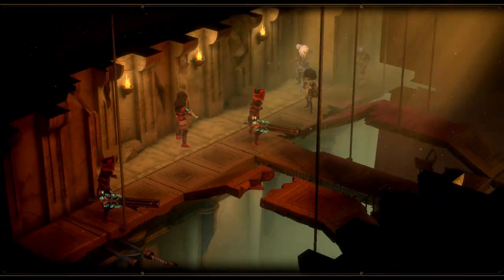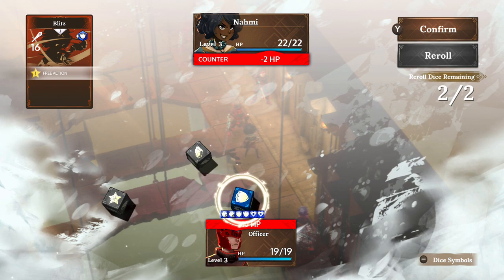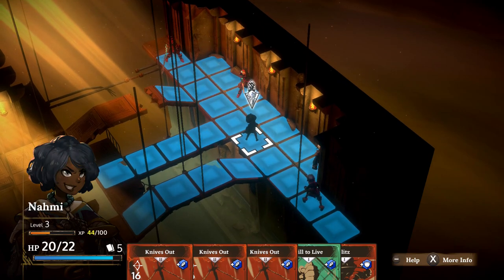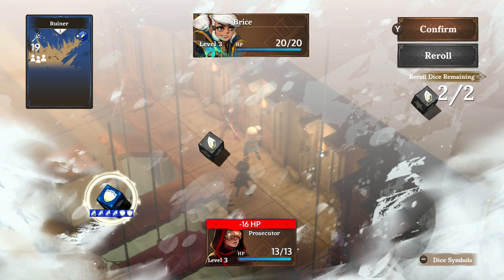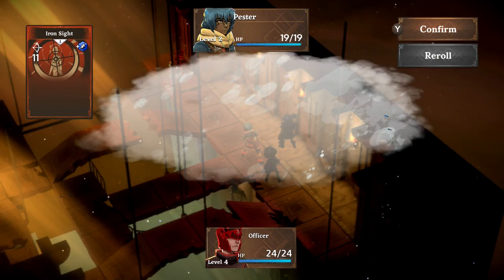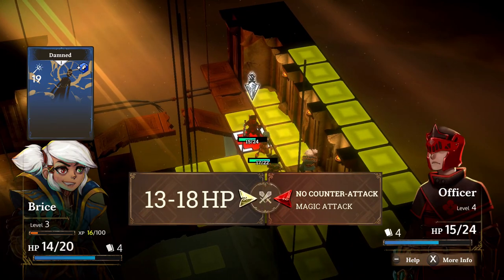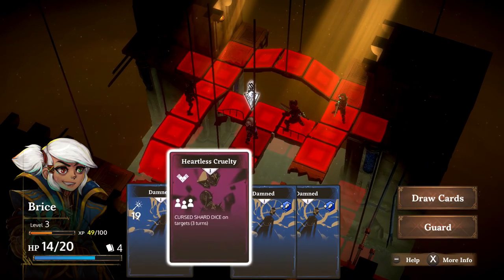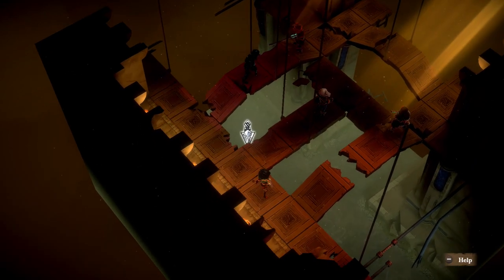Children of Zodiarcs - Live Play & Chat on the Nintendo Switch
We play live and chat about the game.
- Callum & Coach

Combat Cards
Each of your party members’ attacks & abilities are bound to combat cards. Drawing different cards during battle provides you with ever changing combat possibilities every time you fight!

Empower Cards through Dice
Once you’ve chosen your attack, physics based dice allow you to roll for bonuses! Favoring symbols over numbers, these dice deliver attack, defence, healing, and special ability modifiers.

Influencing Lady Luck
To add yet more layers of stratagem to Children of Zodiarcs, you can craft dice to favour your play style, and re-roll up to two dice every time you throw. You need not fear being at Lady Luck’s mercy!

Building Decks
Each playable character comes with their own customisable deck. This allows you to tailor their skillset to the types of attacks and abilities you want to have in your hand during the heat of combat.

A World Full of Characters
Along the way you’ll come to learn about Nahmi - stolen from her homeland as a child, Brice - forced to survive on the mean streets of Torus; Zirchhoff - a charismatic bandit leader who employs young orphans to do his bidding: as well as many more mischief makers

A Fully Orchestrated Score
Children of Zodiarcs’ music captures the feel of tactical RPG classics with its fully orchestrated soundtrack composed by the award winning team at Vibe Avenue.